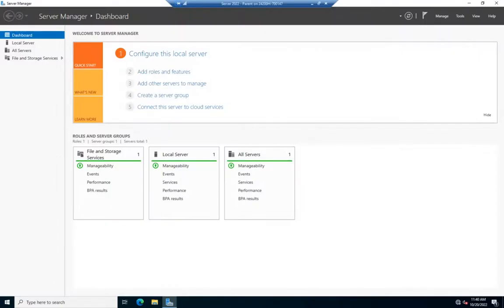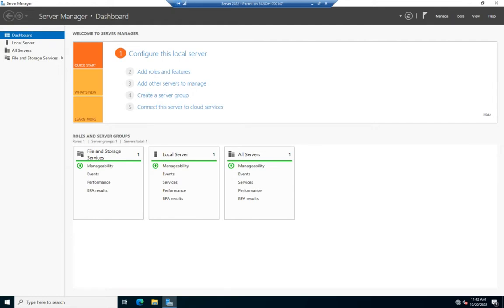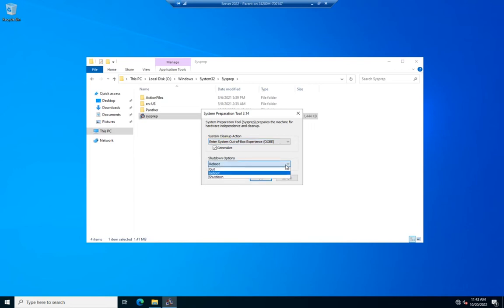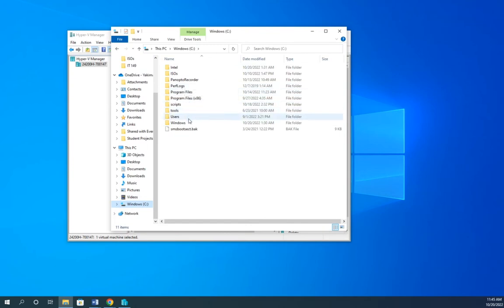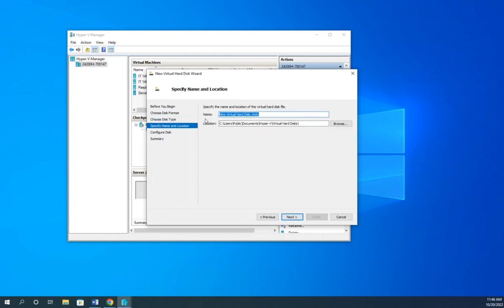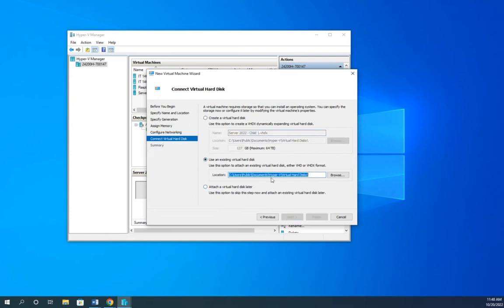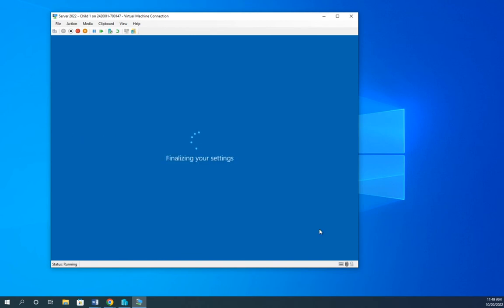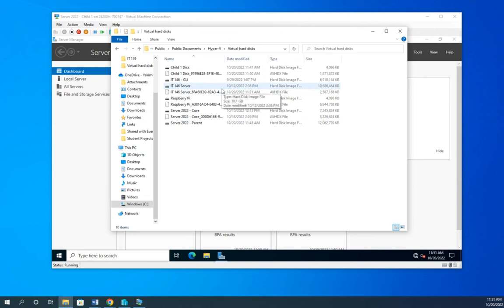Using differencing disks in Hyper-V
This video demonstrates how to use differencing disks in Hyper-V to create multiple VMs without installing and storing multiple copies of the same OS. It covers why we would use differencing disks, how to prepare and protect the parent VHD file, and how to create VMs using the child differencing disks.